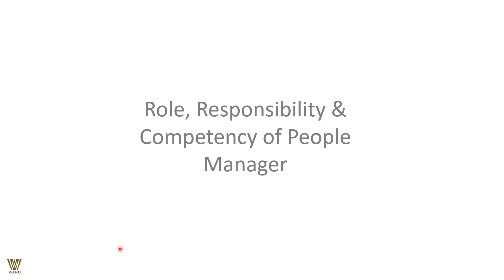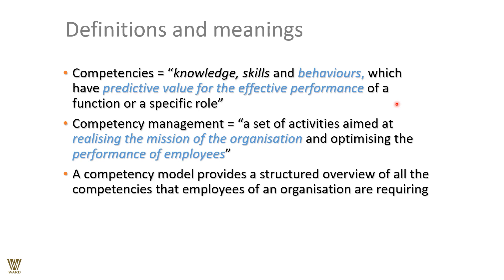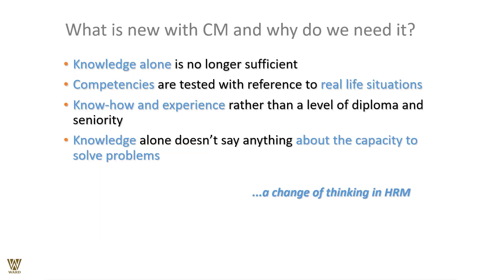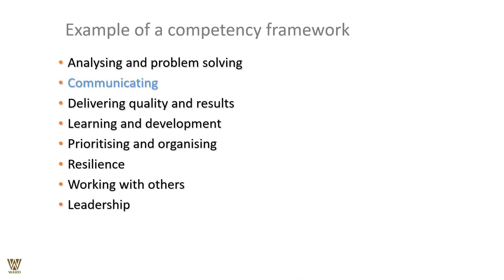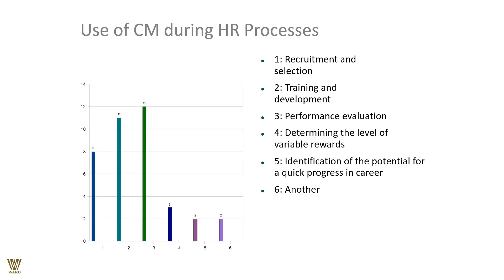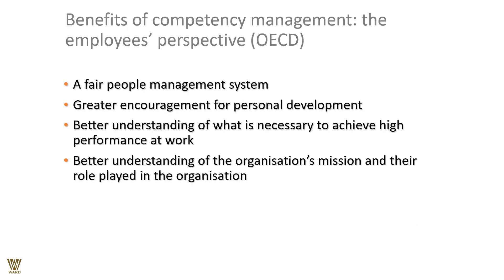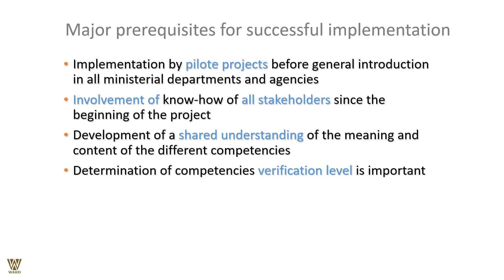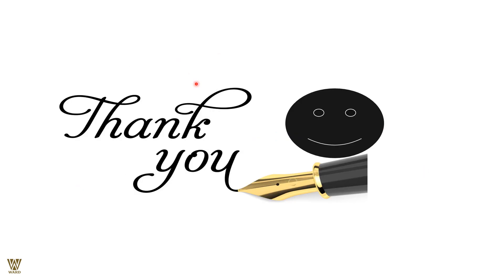Role, Responsibility & Competency of People Manager